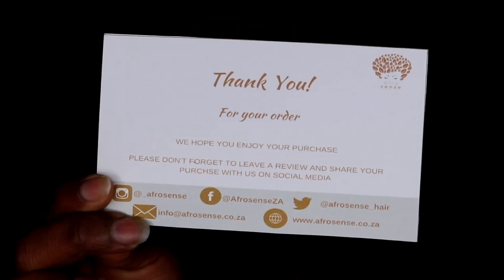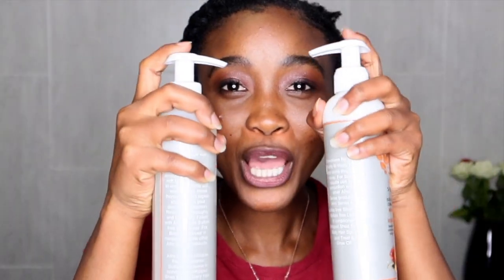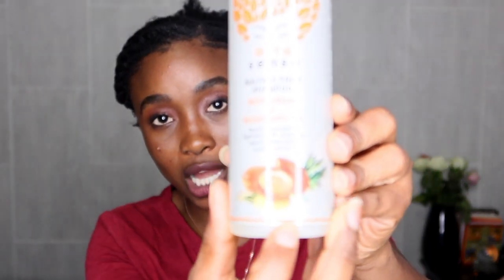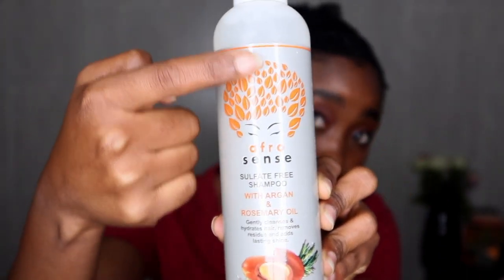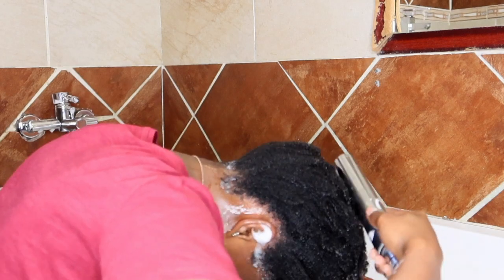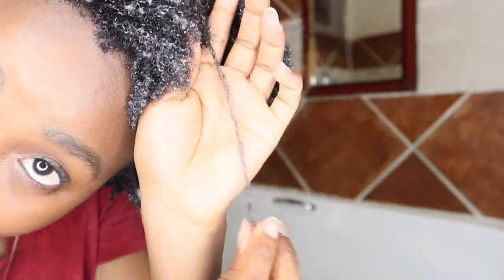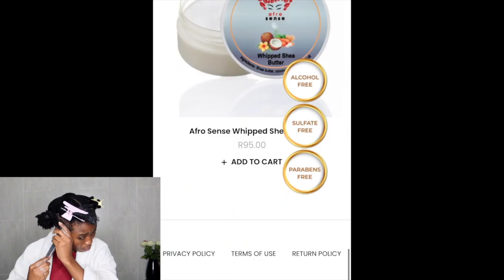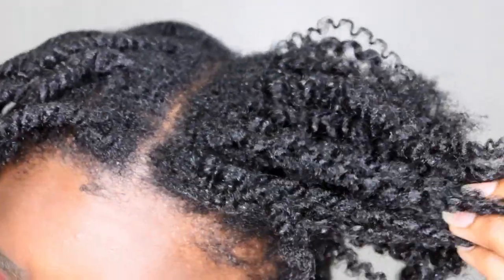FULL AFROSENSE PRODUCT REVIEW| Full Wash Day Routine| 4c Low Porosity Natural Hair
Hey y'all, im back with another product review and today im trying out Afrosense. Many of you don't know Afrosense so im here to help you out a bit. I reviews the Afrosense shampoo, Afrosense conditioner, Afrosense leave in,  & the Afrosense whipped Shea butter.
Guys, you can PayPal me if you wish to help the channel grow so I can do more product reviews, and do more giveaways

Now here is a list of previous videos that you might be interested in.
If you want to know how to I moistures my 4c hair, check this video out
This is my full wash day routine: https: //youtu.be/0jzqQ-d7WJE

Being One with you while bonding through beauty tutorials and random life experiences & advice.